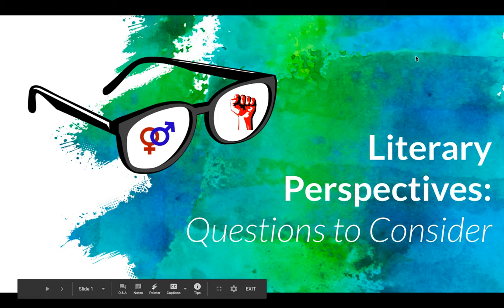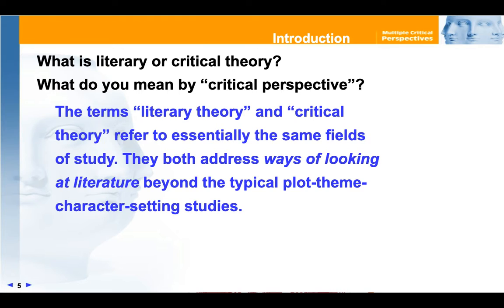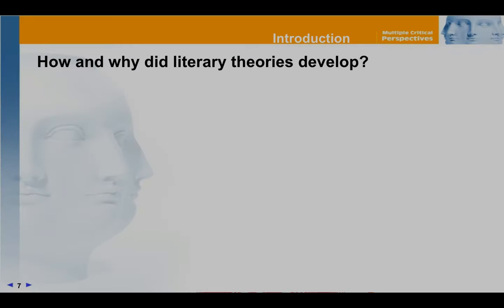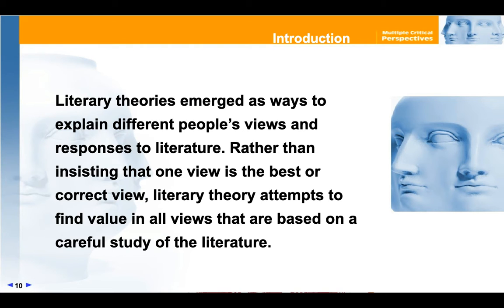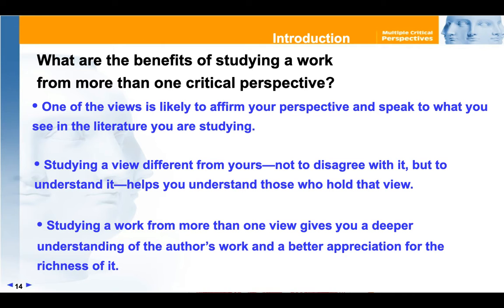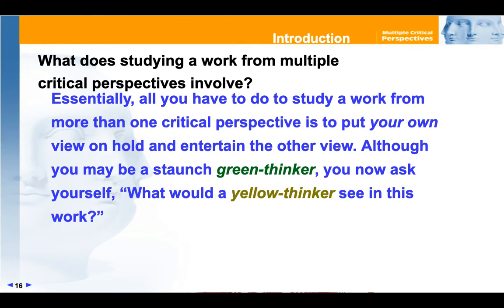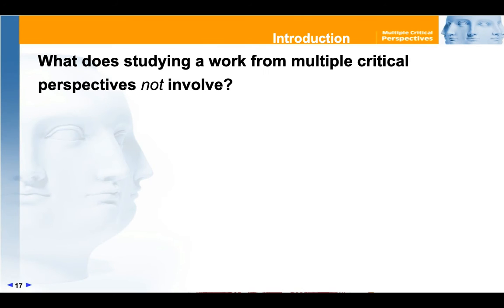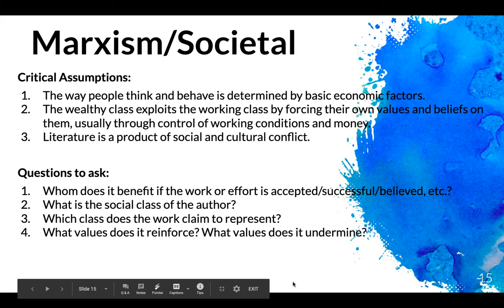Intro to Literary Theory 1